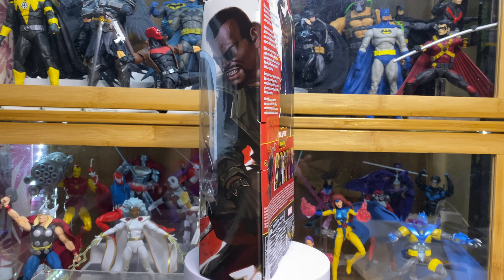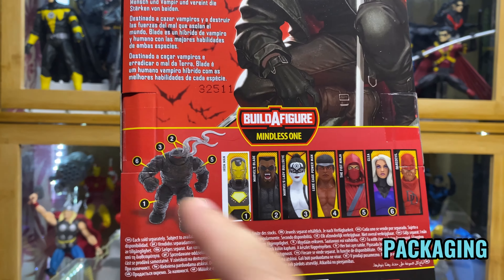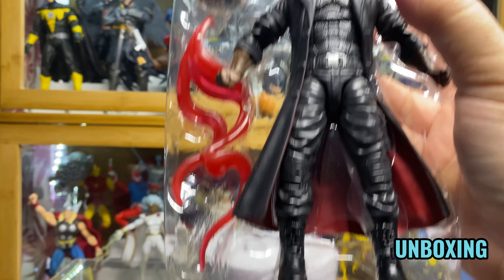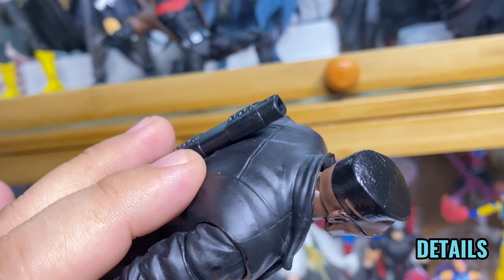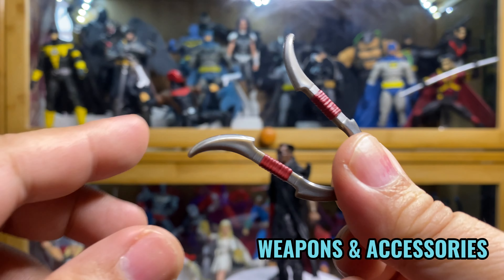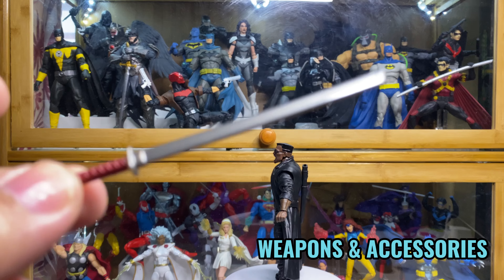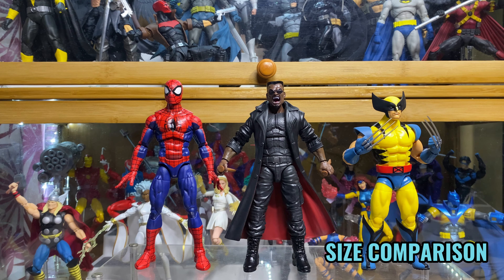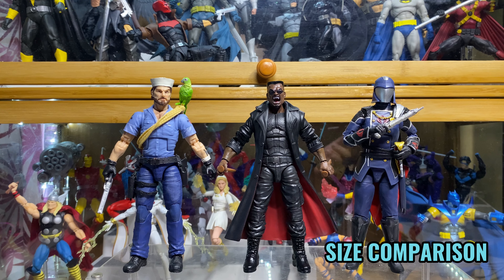FIGURE REVIEW Marvel's Blade Marvel Legends Marvel Knights Mindless One BAF Wave